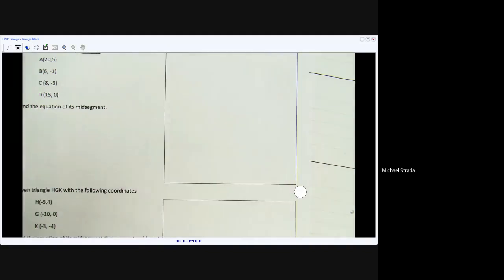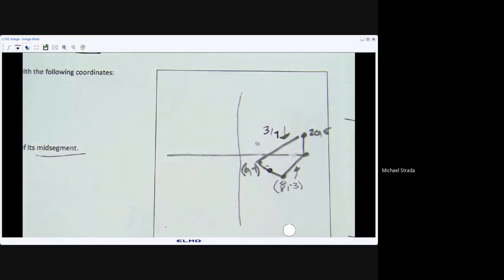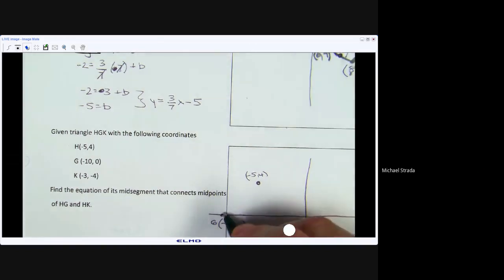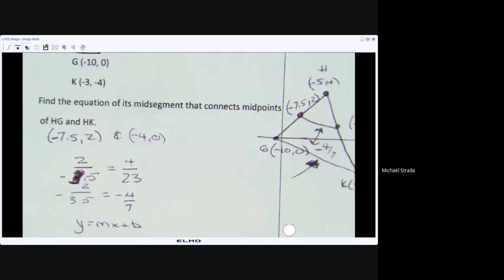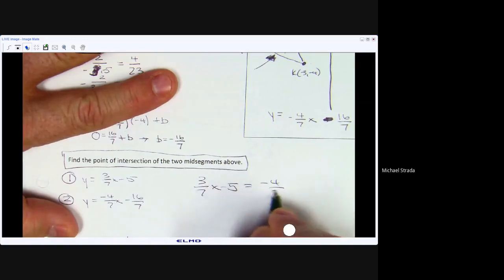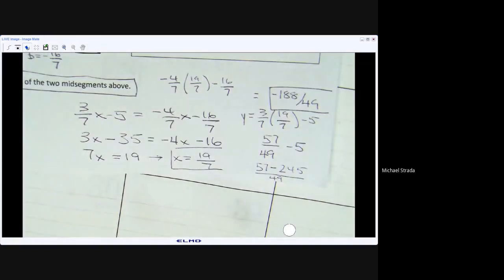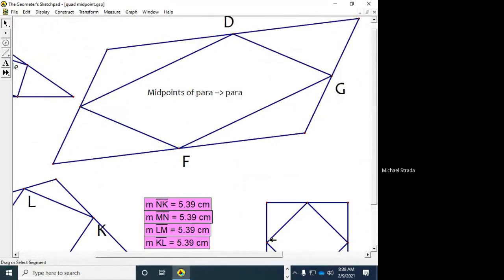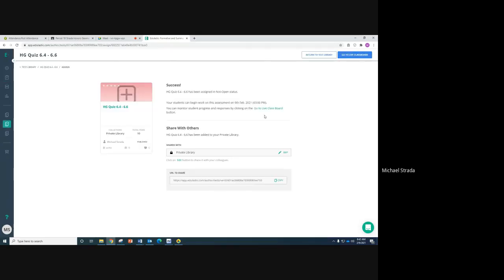Honors Geometry Equation of a midsegment